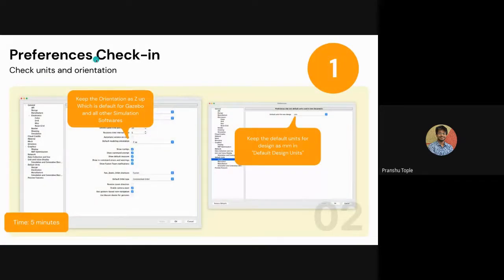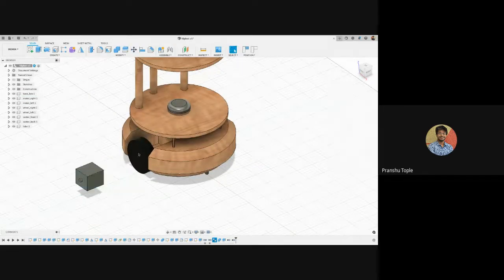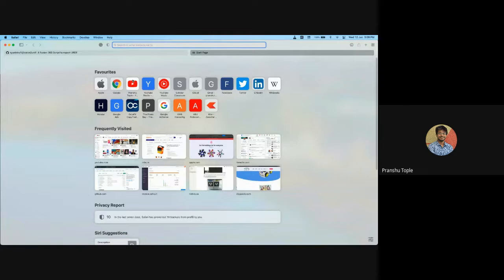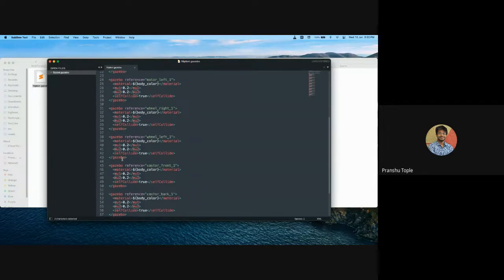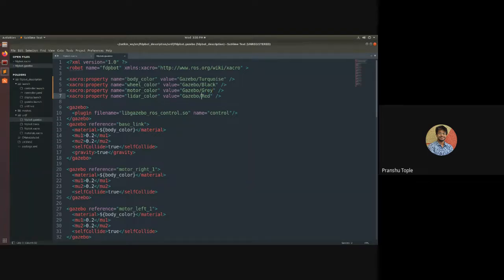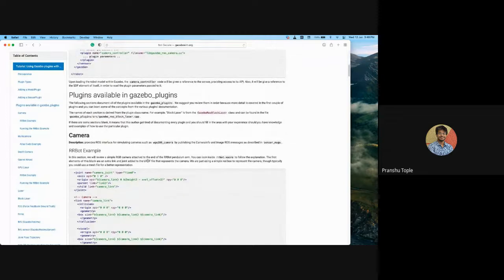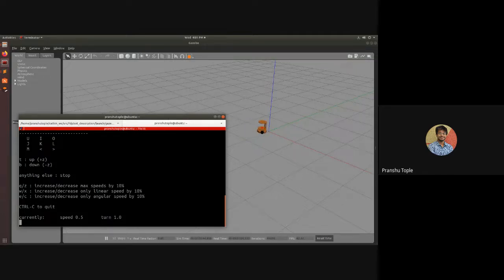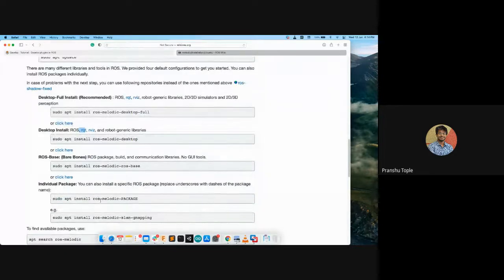Day 3, Session 9